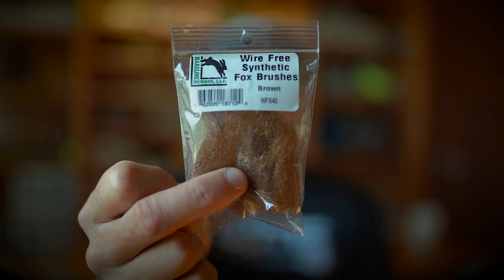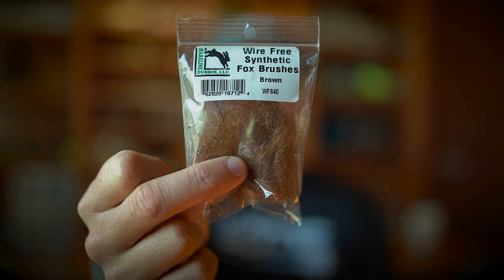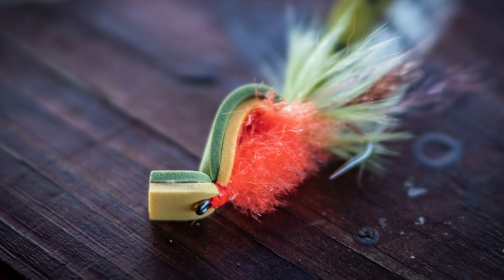Gurgler Fly Pattern NEW Material: BACKWATER VLOG #31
In this episode of the Backwater Vlog we use a new material to whip up a fantastic gurgler pattern for both fresh and saltwater. The gurgler fly pattern is a great way to get the fishes attention and generate some amazing topwater strikes!

MATERIALS LIST

Hook: Daiichi 2546 #2
Flash: ICE DUB Copper
Tail: White and Olive Arctic Fox Tail
Tail: Olive Hackle
Foam: 2mm Yellow and Olive
Body: Wire Free Synthetic Foxy Brush in FL Orange